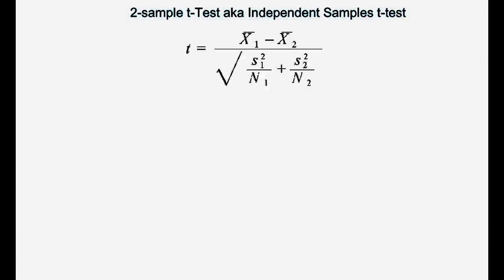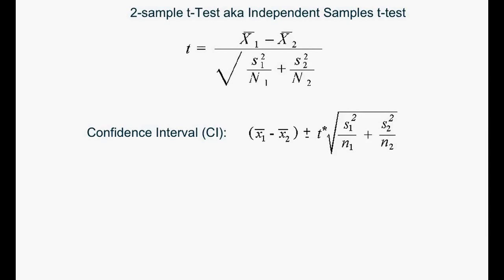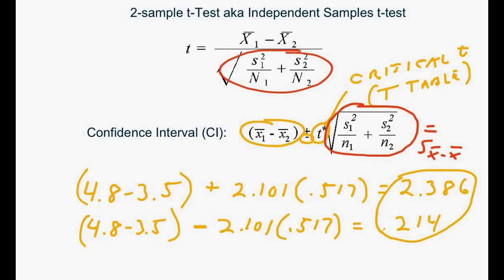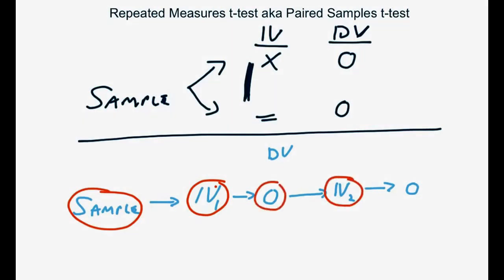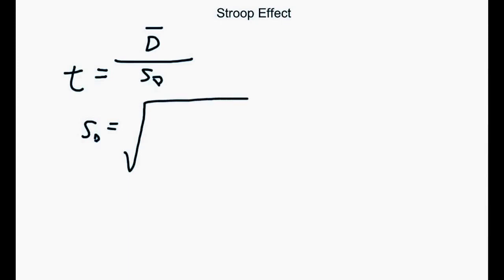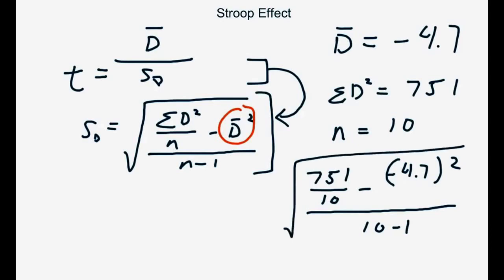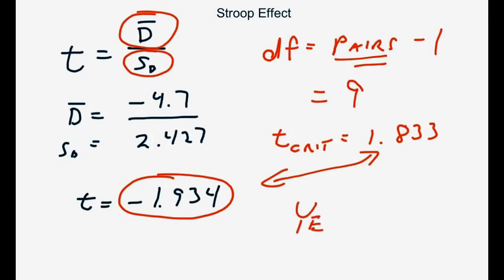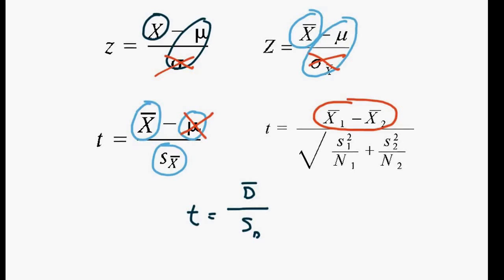2 Sample t-Test Part 2 of 2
This is part 2 of a 2 part lecture on the independent samples t-test for Statistics for the Behavioral Sciences class at Palomar College